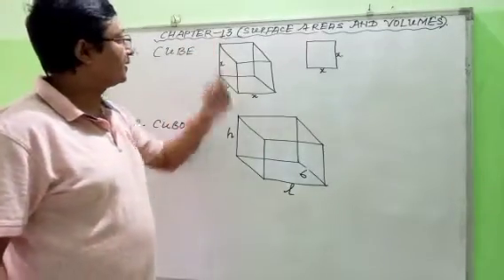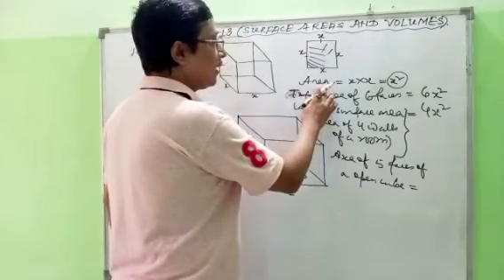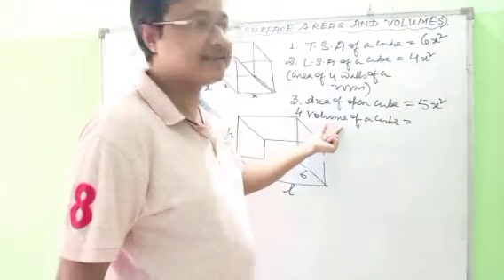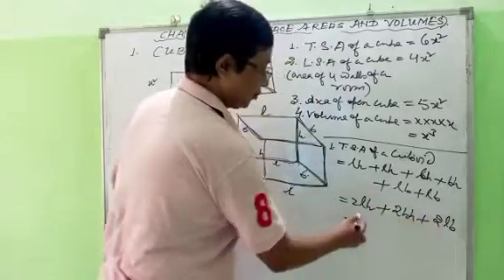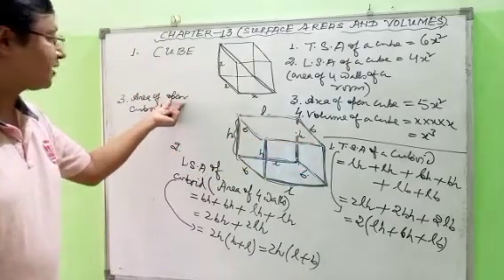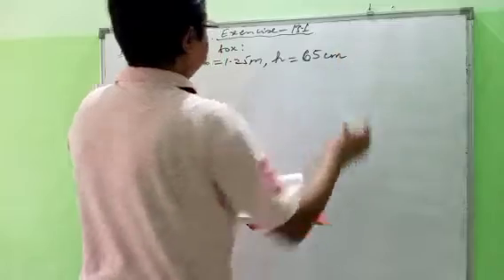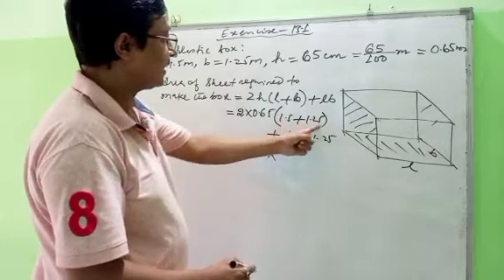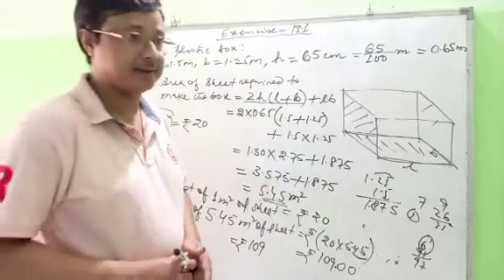Chapter 13: Surface areas and Volumes ( part 1)